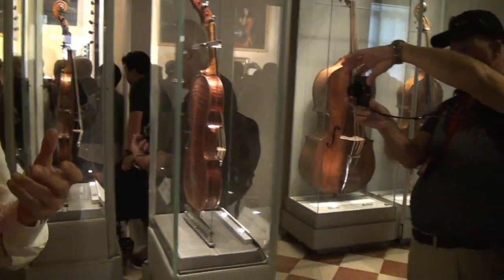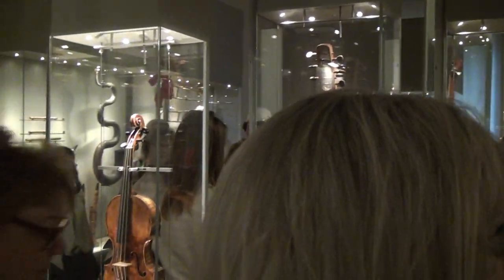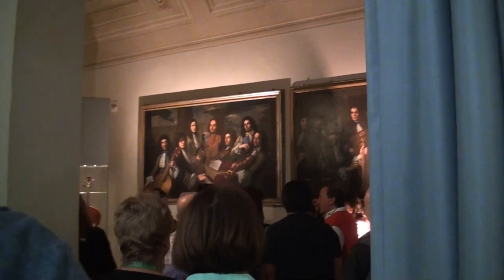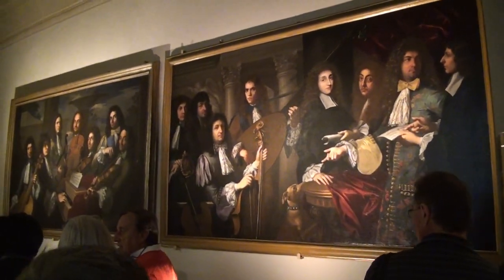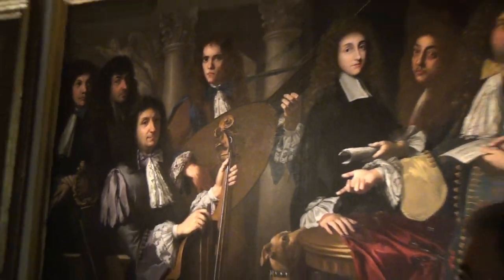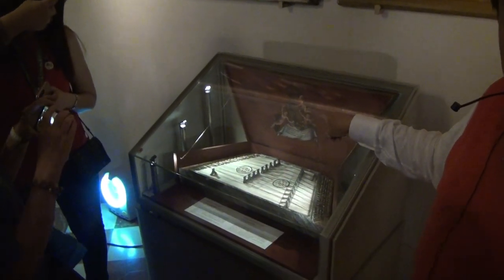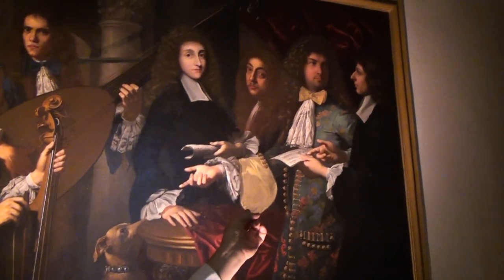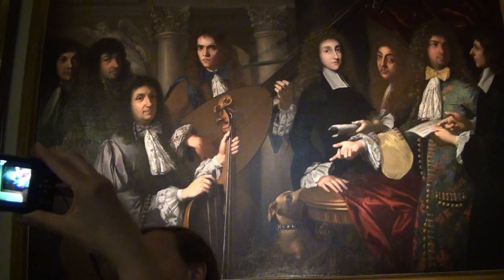GALLERIA DELL' ACCADEMIA WITH MICHELANGELO'S STATUE OF DAVID!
The Galleria dell'Accademia Museum in Florence, Italy features what is perhaps the most famous statue in the world, the Statue of David (6:23) by Michelangelo. In fact, you'll learn why the Statue of David is considered to be such a masterpiece. However, the Galleria dell'Accademia also features additional works by Michelangelo and many beautiful paintings, sculptures, and altarpieces by other famous artists. Some of the other well known pieces are the "Rape of the Sabine Women" by Giambologna; Michelangelo's unfinished "Four Slaves" (NOTE: at 3:57 the graphic mistakenly said that these are replicas-they are originals); the Museum of the Musical Instruments which includes a one-of-a-kind tenor viola by Antonio Stradivari and musical instruments by Bartolomeo Cristofori, inventor of the piano; "Coronation of the Virgin" by Jacopo di Cione; the "Tree of Life" by Pacino di Bonaguida, and much more!

0:00 Introduction
0:11 Hall of the Colossus with "Rape of the Sabine Women" Sculpture
1:39 15th Century Altarpieces
1:59 Vallombrosa Altarpiece/"Deposition from the Cross"/"Resurrection"
3:25 "Cassone Adimari"
3:49 Hall of Prisoners with Michelangelo's "Four Slaves"/St. Matthew Sculpture/"Palestrina Pieta"
6:23 Statue of David by Michelangelo
9:23 "Deposition of Christ"/"The Entry of Christ into Jerusalem"/"Deposition of Christ"
9:41 Museum of Musical Instruments featuring one-of-a-kind tenor viola by Stradivari and instruments by Bartolomeo Cristofori, inventor of the piano
12:36 Florentine Gothic Painting Altarpieces: Madonnas/"Tree of Life"/"The Pentecost"/"The Trinity"/"Coronation of the Virgin"